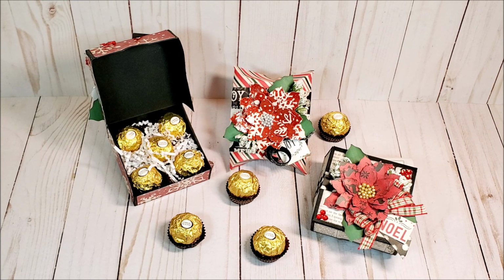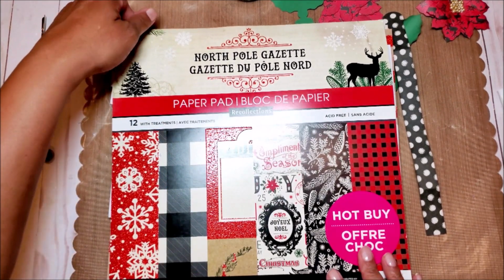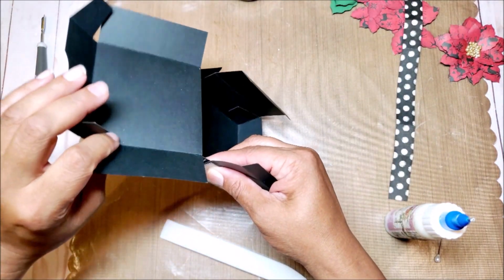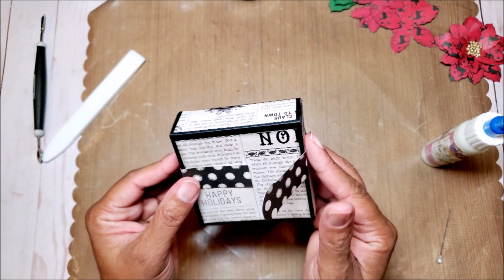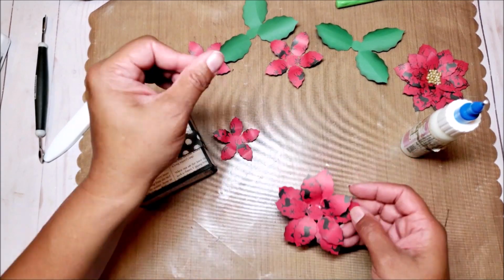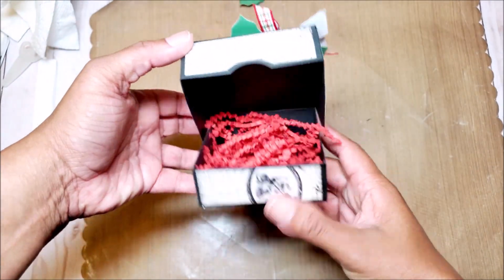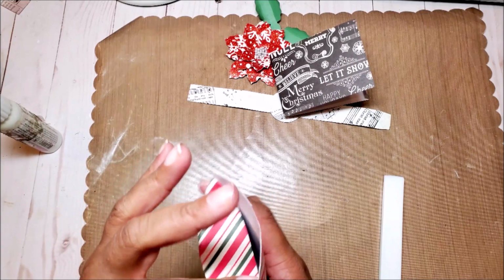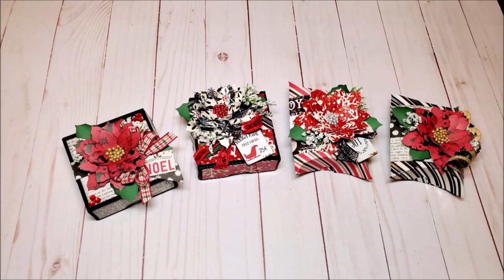DAY 11 | Ferrero Rocher Candy Gift Box Tutorial | MERRY CRAFT-MAS SERIES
WINNER ANNOUNCEMENT If you are the lucky winner of the Hidden Give Away #3, please contact @ . You will have 72 hours to claim your prize. If the prize is not claimed by Sunday, January 2, 2021, another winner will be selected.

Hello Crafty Friends! Welcome to Day 11 of the MERRY CRAFT-MAS SERIES 2021. In today’s video, I will show you how to make these easy and elegant Gift Boxes to hold Ferrero Rocher or Lindor Chocolate Truffles using a digital file by My Scrap Chick.

WHAT IS THE MERRY CRAFT-MAS SERIES 2021?

This special event is hosted by Robyn Pitts, Sir Chauncey Rocco Creative Designs and Michelle Randolph, Shabby Chick Chic by. Please join us every weekend in November and December for Christmas craft ideas, easy tutorials, and AWESOME PRIZES! Don’t’ forget to turn on your notifications so you’ll never miss a video!

Must be 18 years or older. International subscribers will receive an online cash payment in lieu of a physical prize.

Must be a VISIBLE SUBSCRIBER to each channel below and leave a COMMENT for each video. There will be multiple winners announced throughout the series.

This giveaway and all videos featured on the participating channels are not intended for children under the age of 18 years old.